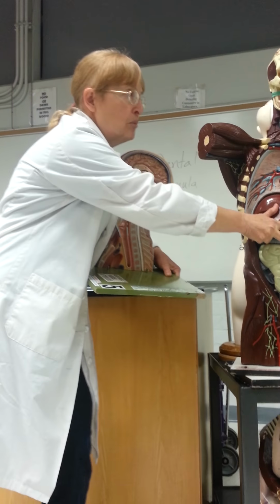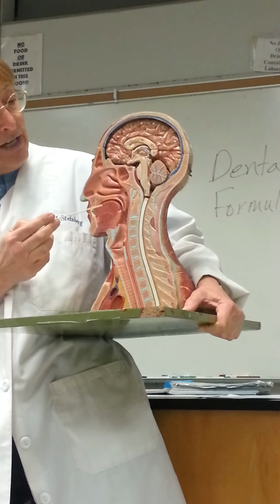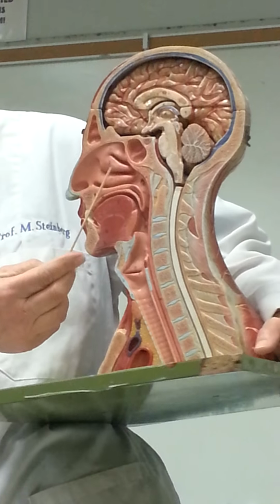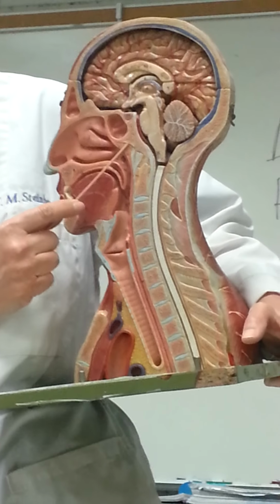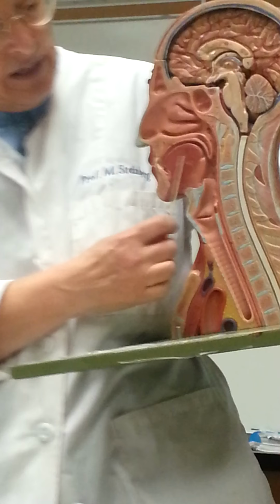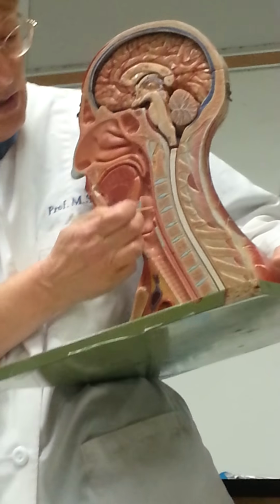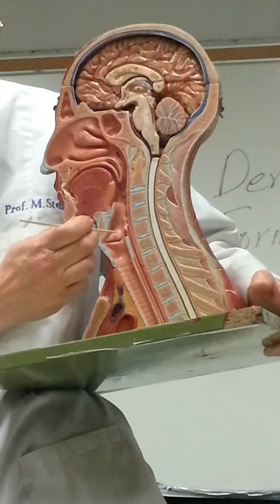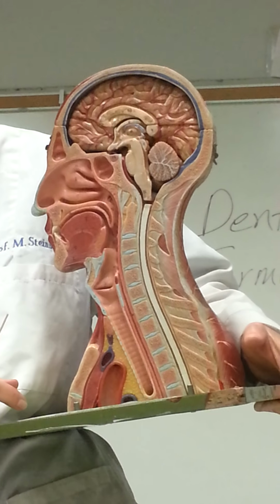Digestive & respiratory structures of the head